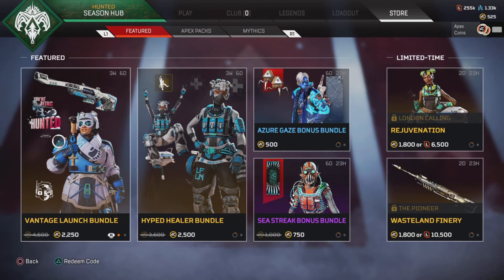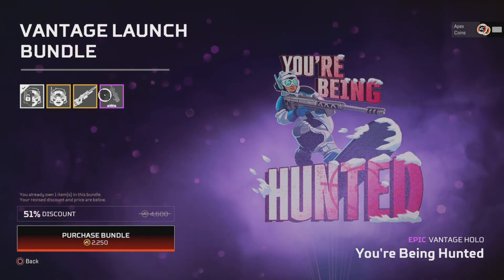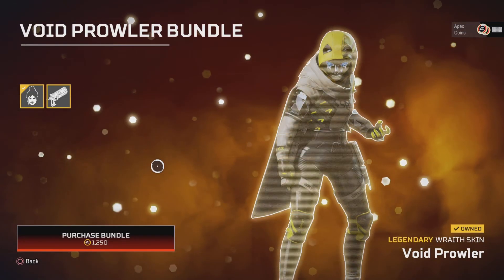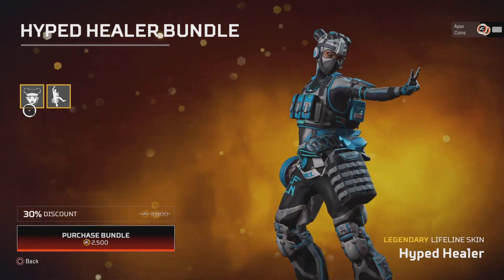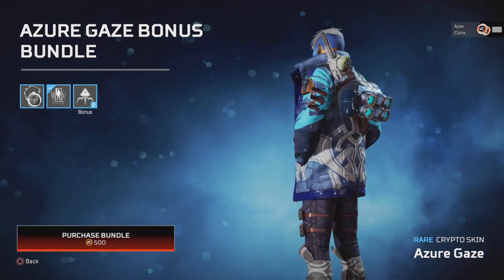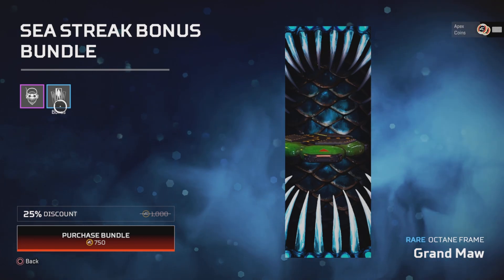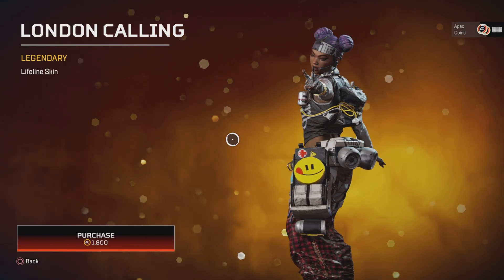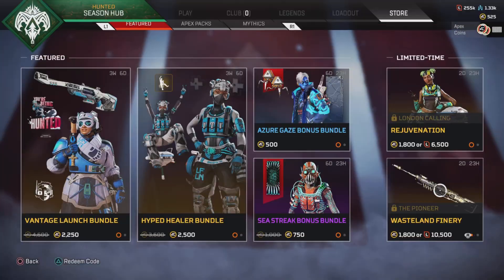Apex Legends Store Rotation 9th August 2022